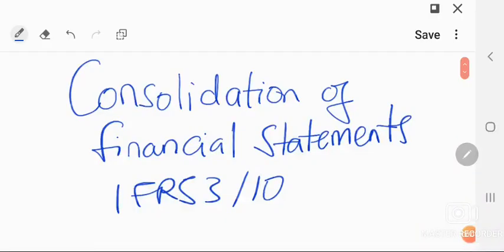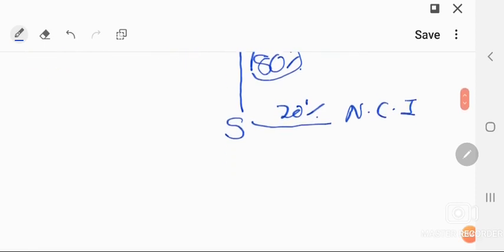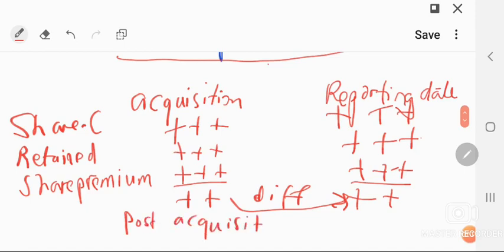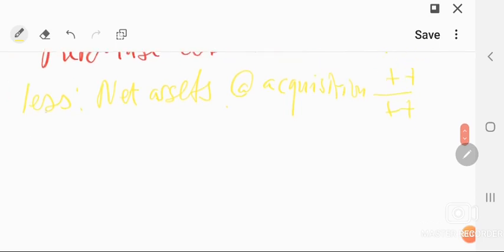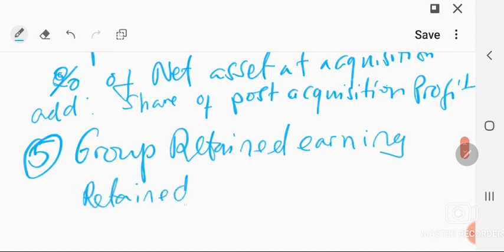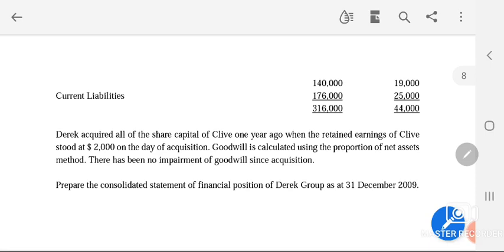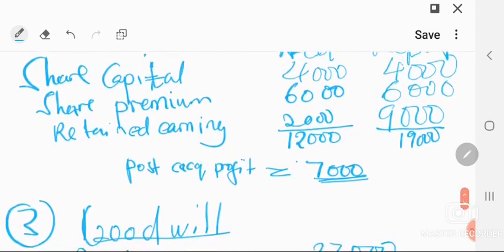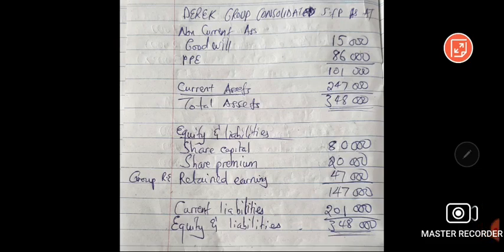IFRS 3/10:CONSOLIDATION OF FINANCIAL STATEMENTS INTRODUCTION